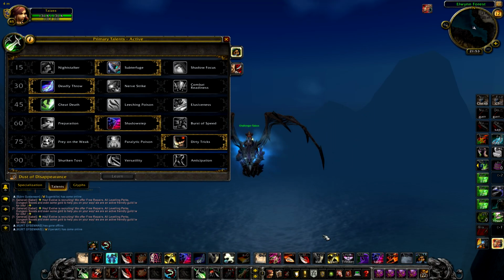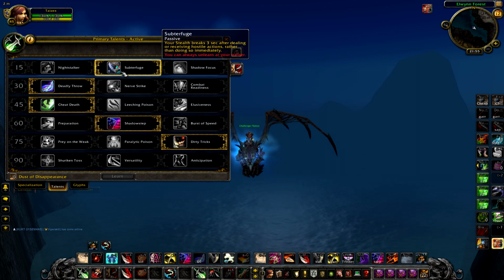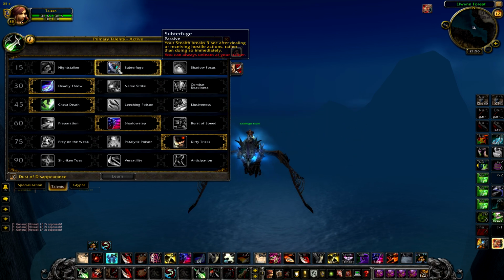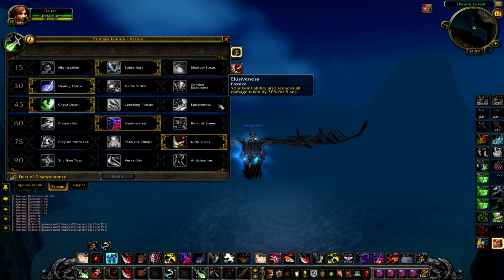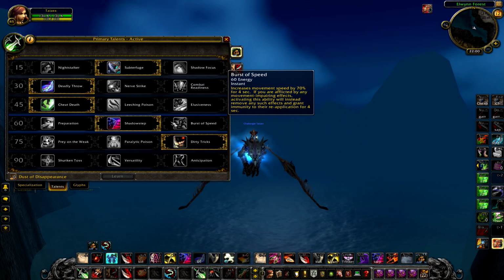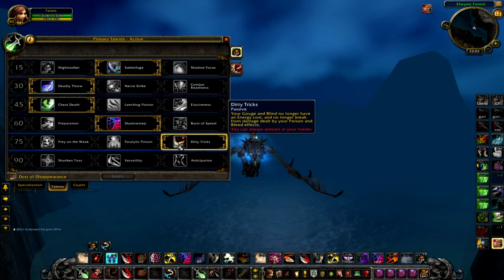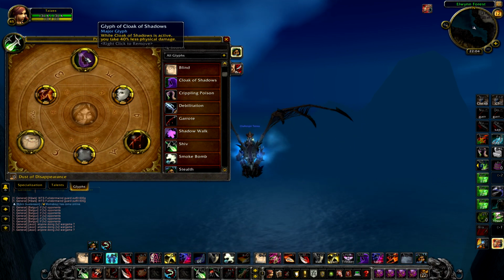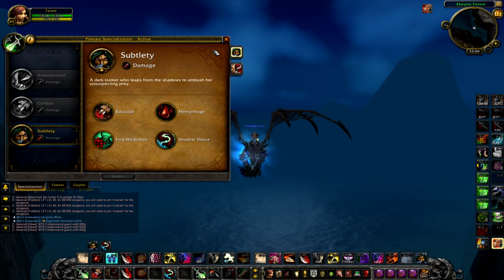Taizex | Rogue 5.0.5 Glyph&talent guide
Hello guys, just a little glyp and tallent guide. (this is what i prefer)
You don't have to copy this, but it might work fine for some people :).

songs:

AZEDIA - Something
Atra Aeterna - Black Fog
Seven Lions - Below Us (feat. Shaz Sparks)